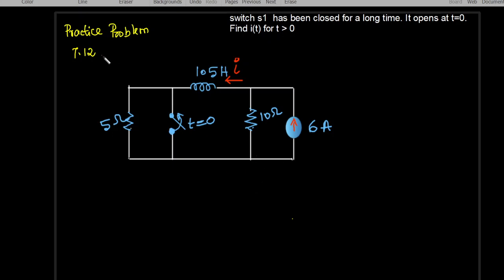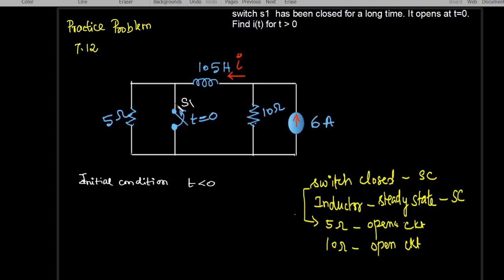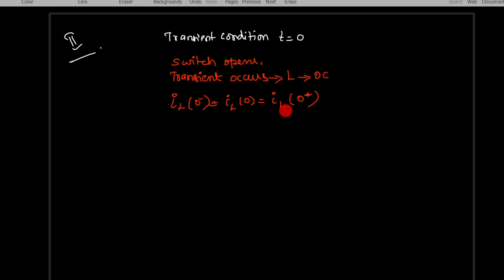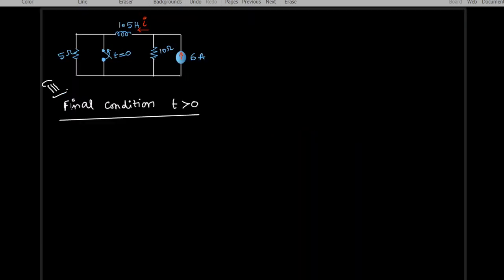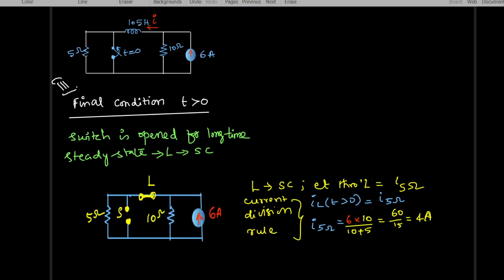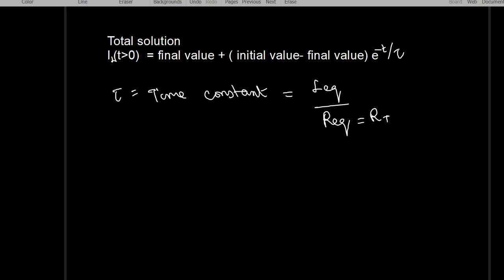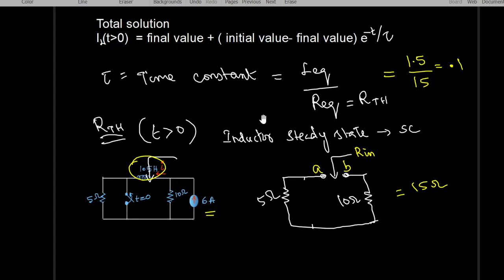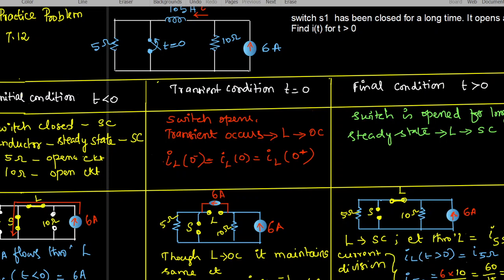RL transients practice problem 7.12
In this video Alexander -Sadiku practice problem 7.12 is solved